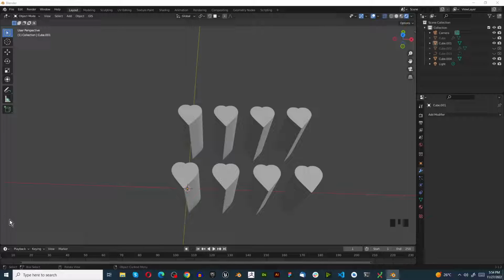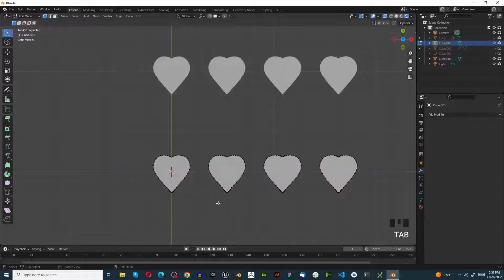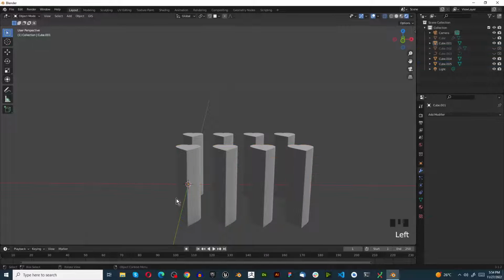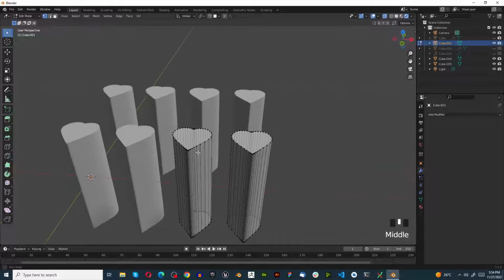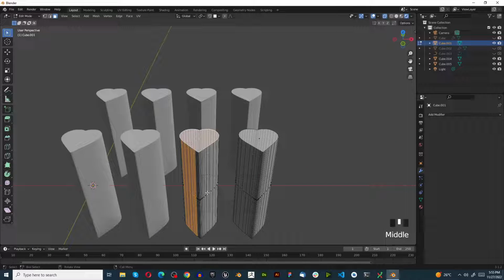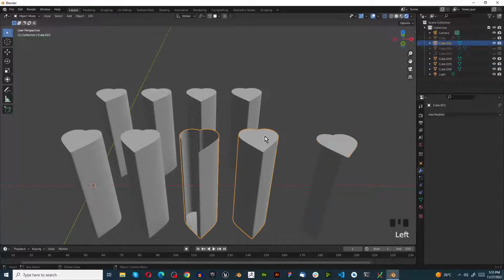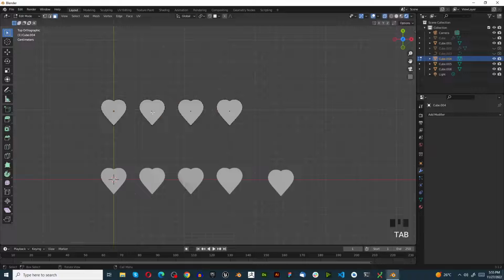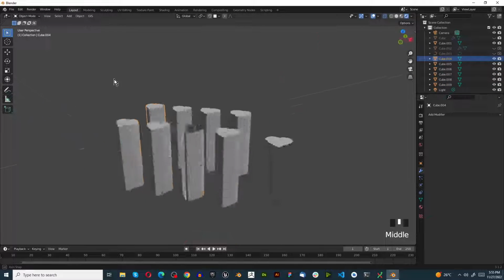Separate Selection vs Separate loose parts - Blender shorts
In this tutorial I show you the difference between separate selection vs separate loose parts in blender